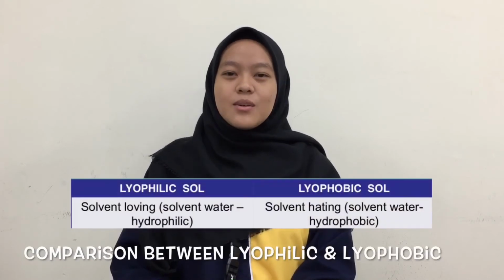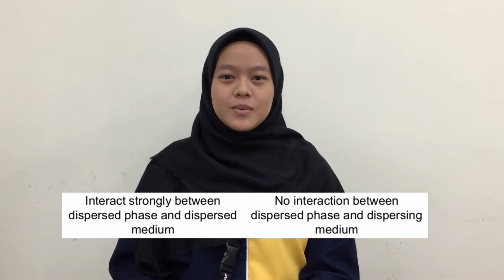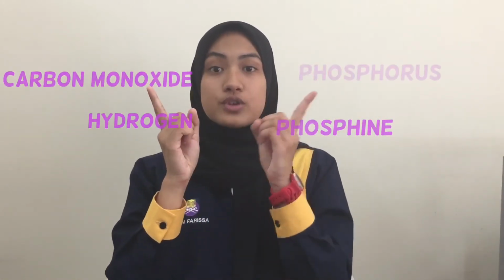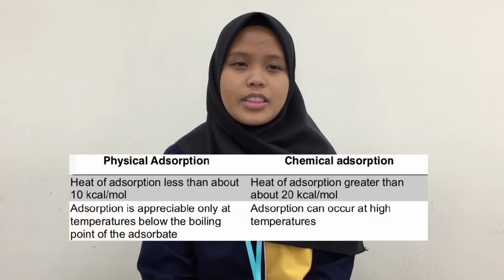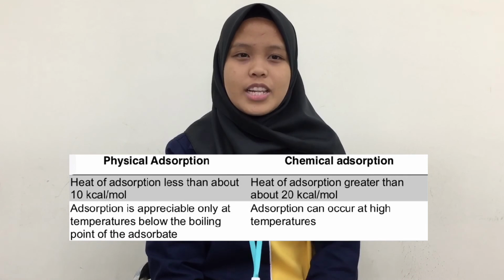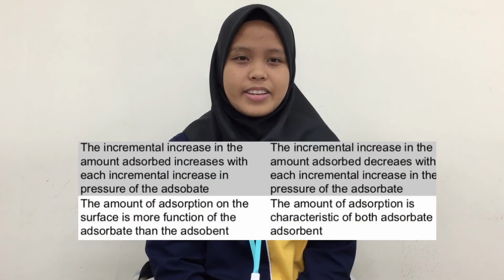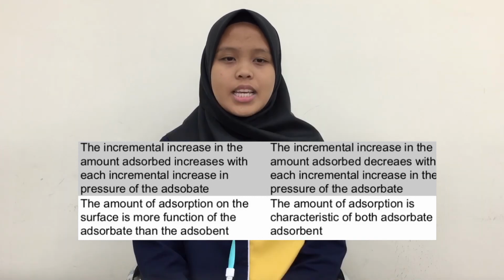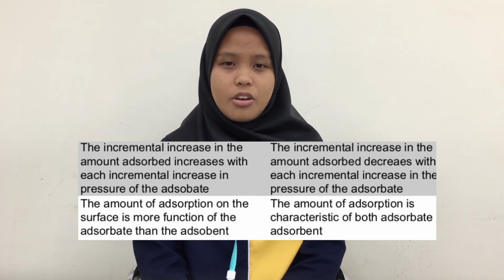Colloid and surface chemistry 12 2